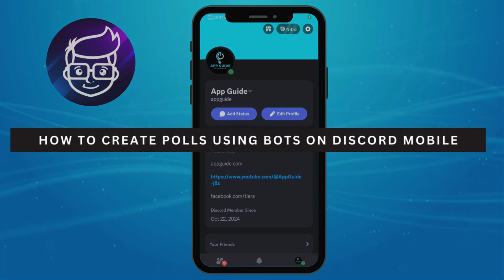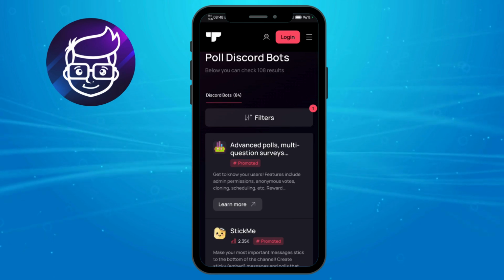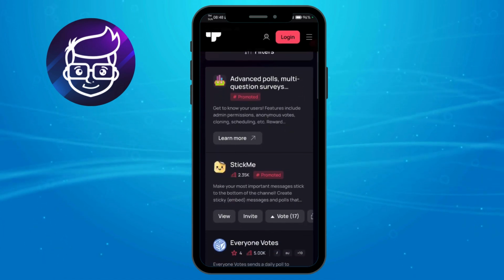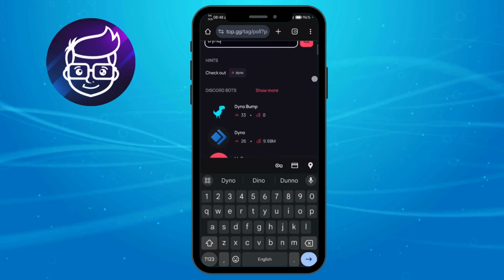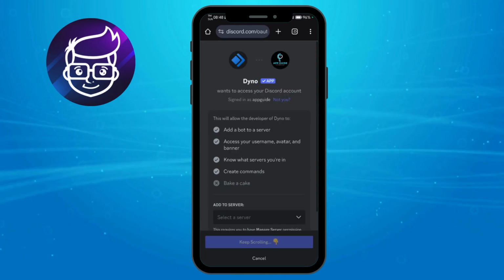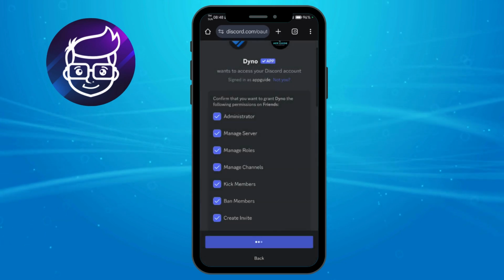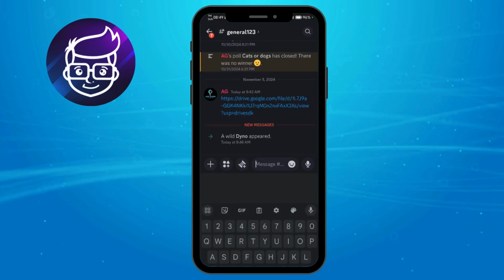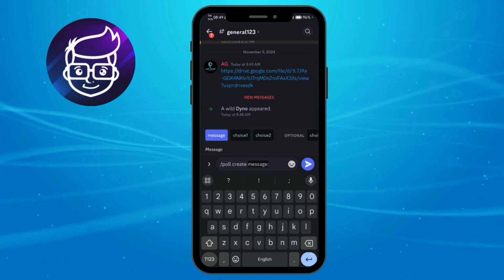How to Create Polls Using Bots on Discord | Discord Mobile Tutorial (2027)